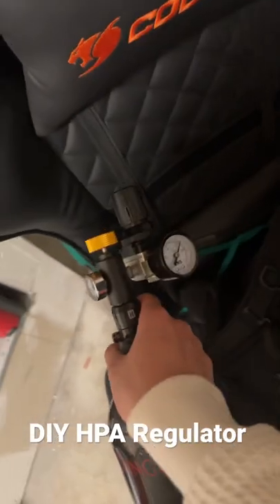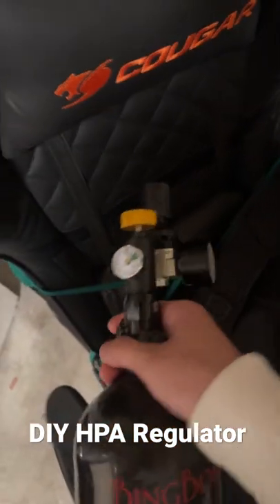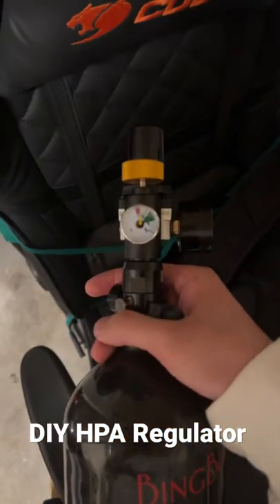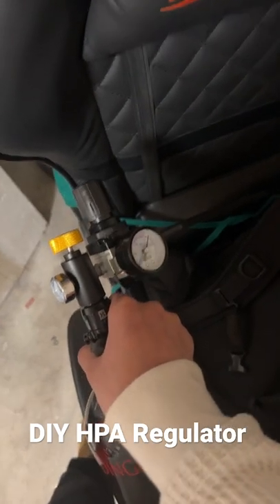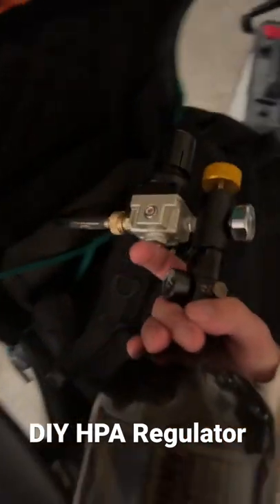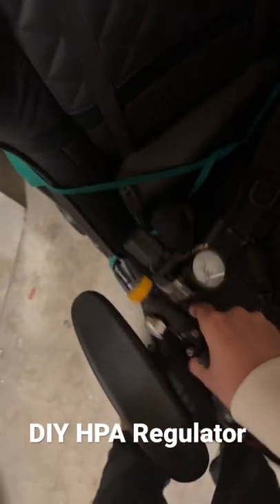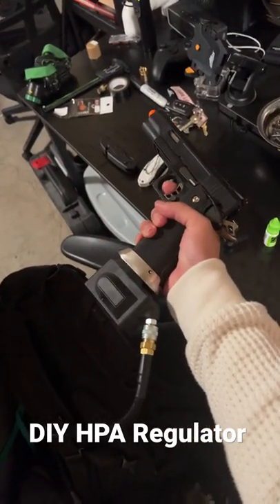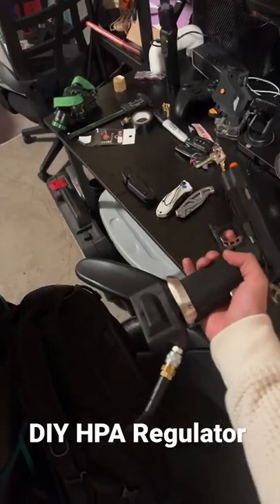Testing my DIY hpa regulator…build video coming soon!